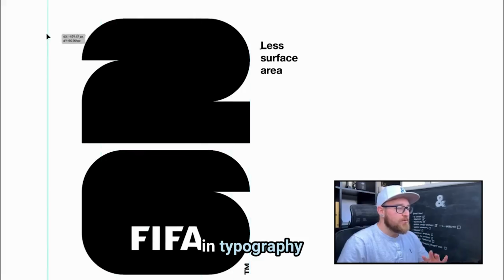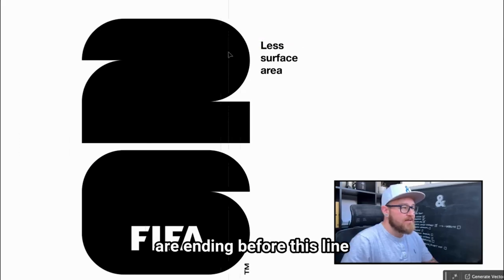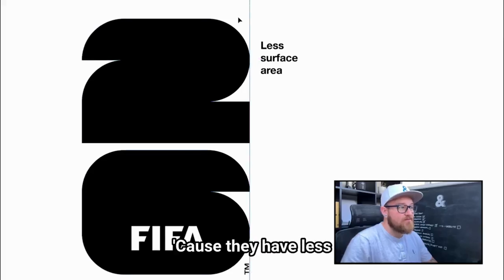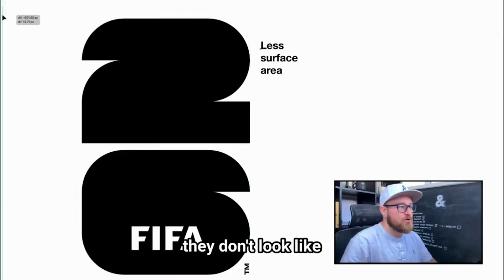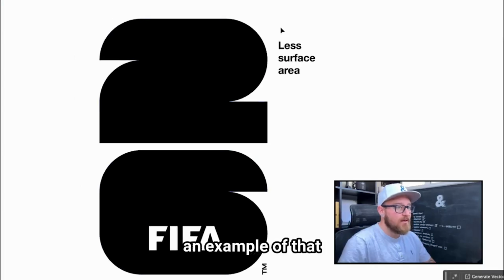Why the 2026 World Cup Logo Feels "Off" | Visual vs Mathematical Alignment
In this brand identity critique, I break down why the 2026 World Cup logo feels slightly "off" to the trained eye. We dive deep into the crucial difference between mathematical alignment and visual (optical) alignment in graphic design, and how relying purely on strict grids can sometimes hurt a great concept.

Timestamps:
0:00 Extended Intro: The 2026 World Cup Identity
1:15 What is Mathematical Alignment?
2:30 The Optical Illusion: Visual Alignment Explained
4:45 Fixing the 2026 Logo

[Official FIFA World Cup 26™ emblem shown for the purposes of design commentary and criticism. Unofficial modified version shown for comparison only.